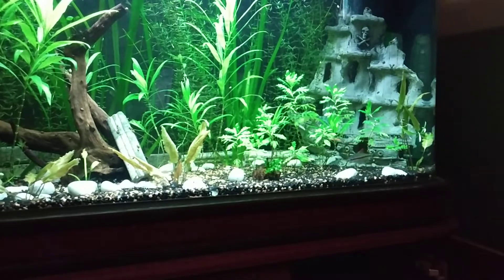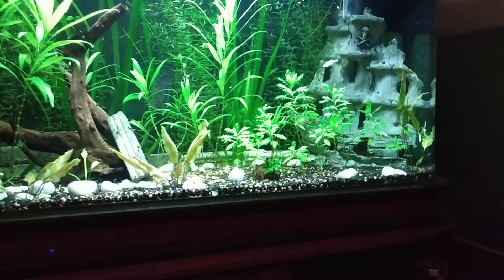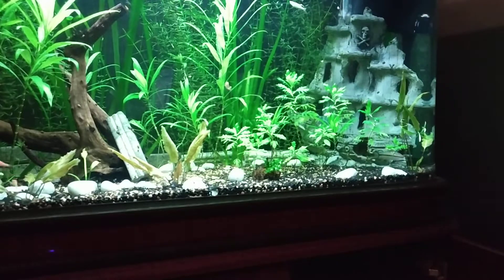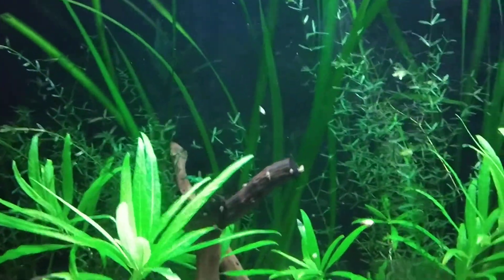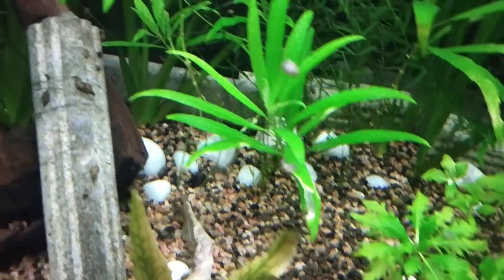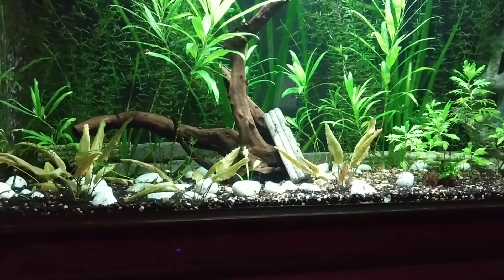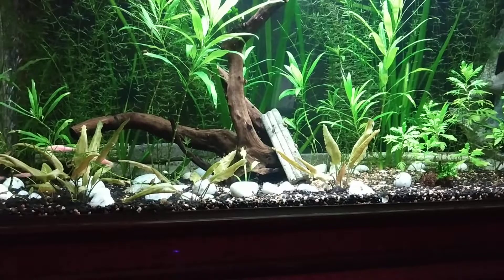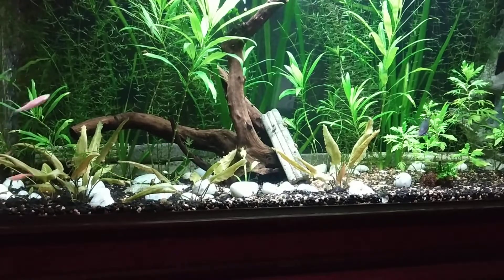Best fertilizer for your planted aquarium, flora ace by wild Fertz, complete benefits and other info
Flora Ace contain natural minerals, humic,fluvic substances, plant health bacterial concentrates and enzymes.It enriches and enhances the substrate with minerals, nutrients, organic acids and bacterial enzymes. Hence it takes care of root health and improves the plant growth by slow and steady supply of natural minerals.The special blend of rhizobacteria which fight against plant root pathogens including fungal and bacterial infection. Keep plants stress and disease free.

Instruction

For New Tank Setup – take the required amount of powder as per the dosage, sprinkle over the bare bottom of the tank before the soil layout.

For Regular Use – 1 g(inside spoon equal to 1 g) / 100 litres weekly or during water change. Temporary cloudiness may occur for few hours.

Dosage

5 grams per sq. ft